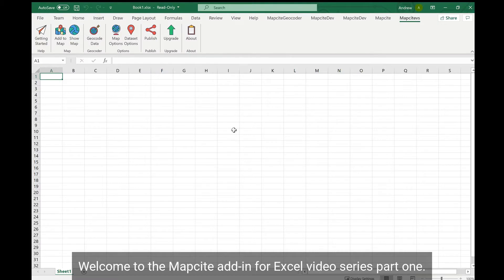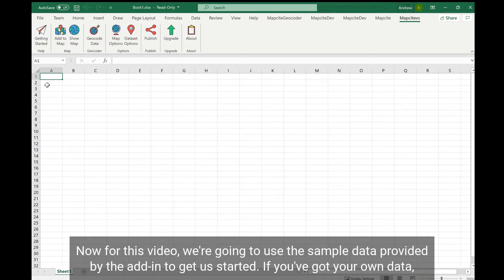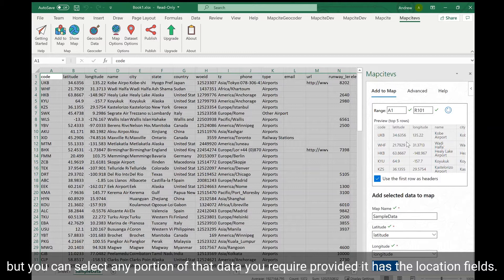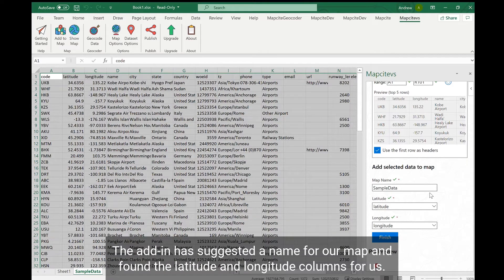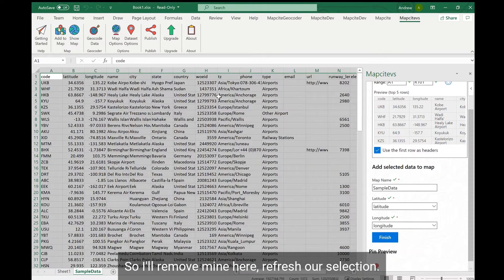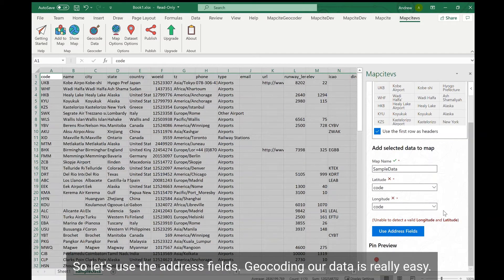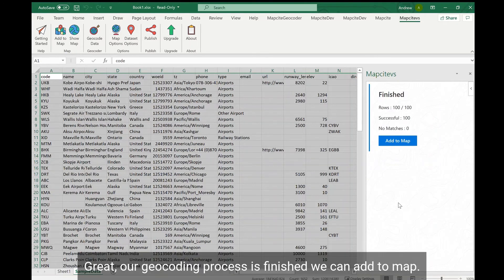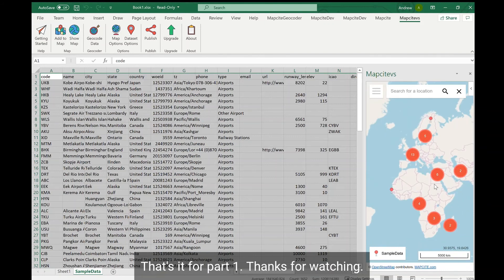Map Your Location Data: Mapcite Excel Add-In Part 1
In part 1 of this video series, we check out how to transform data from the spreadsheet to the map.

Mapcite's add-in for Excel provides an easy way to create maps from the comfort of your office document. Quickly create striking map visuals with your data and gain new location insights. Fully interactive maps react to your spreadsheet with no need for geographic expertise.